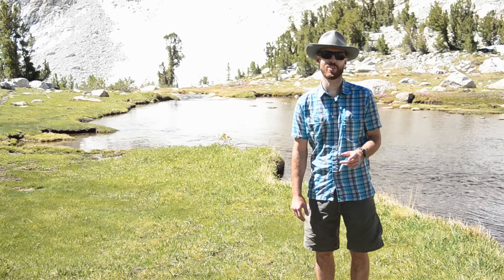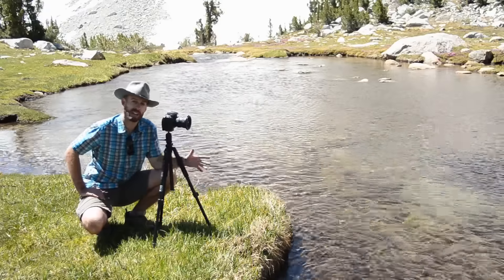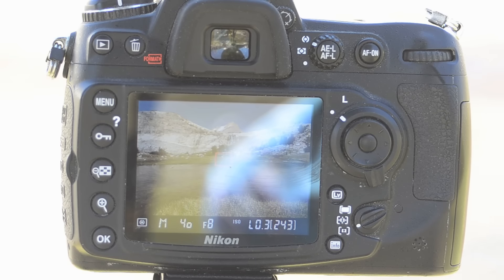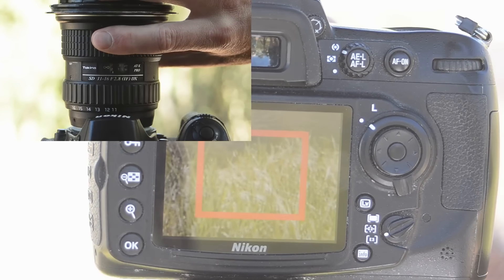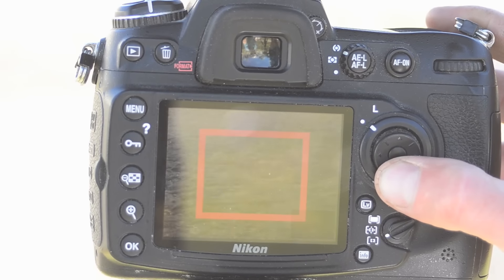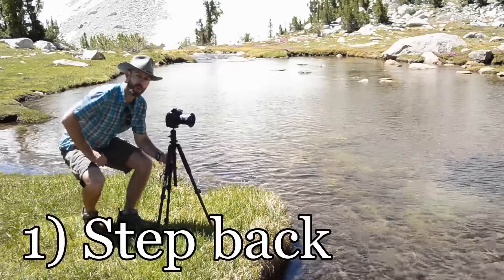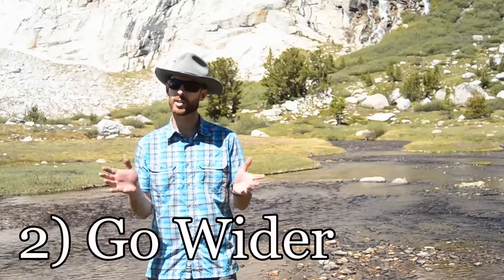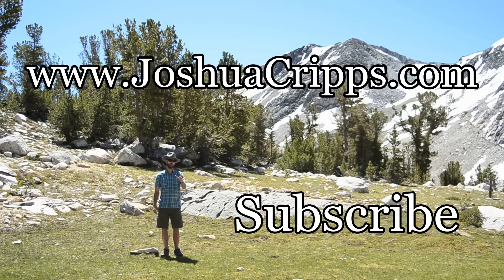Get Sharp Focus From Front to Back! How To FOCUS In Landscape Photography (Tutorial)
Getting sharp focus from front to back in landscape photography is one of the most important things to get amazing photos. In this video I will show you how to use live view to get perfect focus and depth of field in every shot.

Want to learn everything you need to know about camera settings (aperture, shutter speed, ISO, white balance), stops, exposure, and the histogram? Enroll in my straightforward, 1-hr Camera Settings and Exposure course:

- 50 mm Lens
- Secondary / Full Moon Ballhead
- Hiking Ballhead
- Camera Backpack